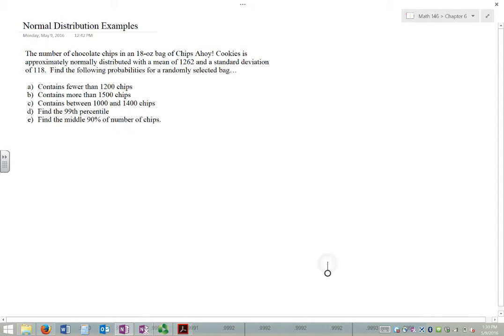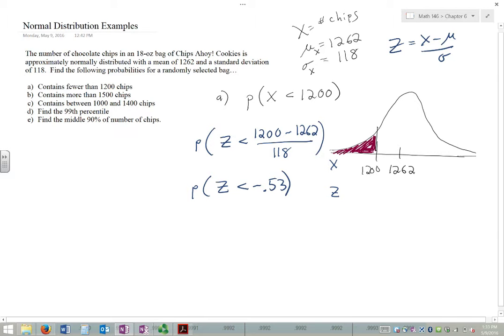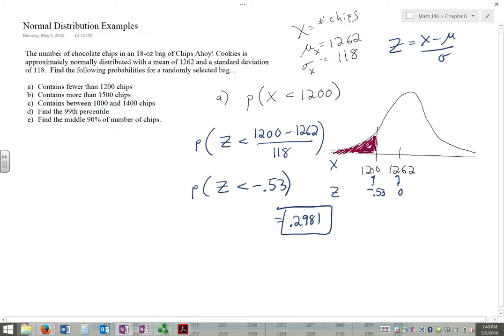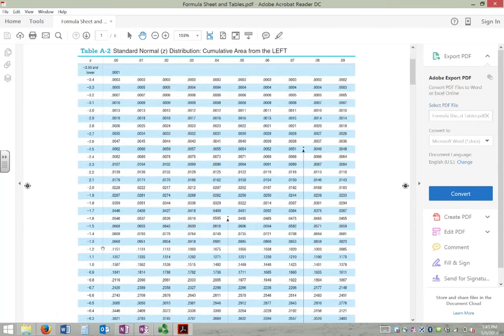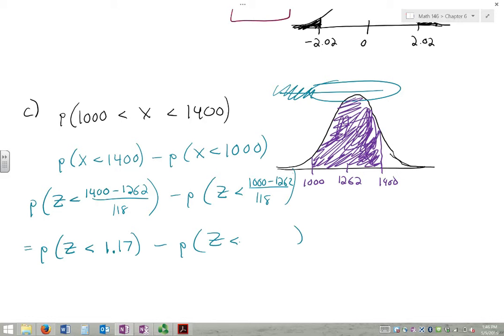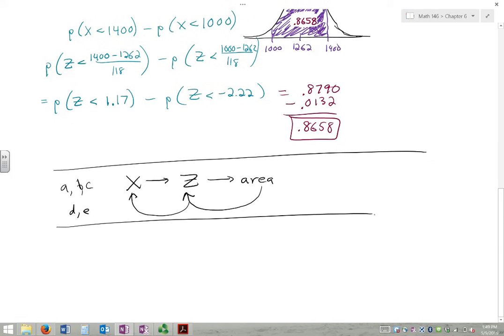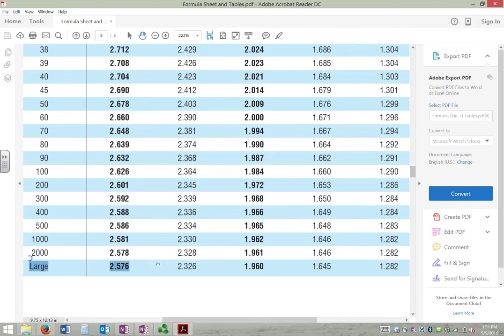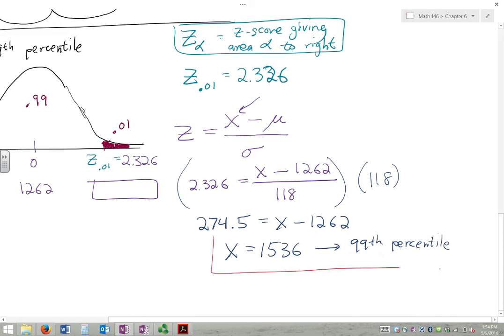Normal Distribution Examples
Using the Normal Distribution, including finding percentiles. Thanks for all the feedback, folks.